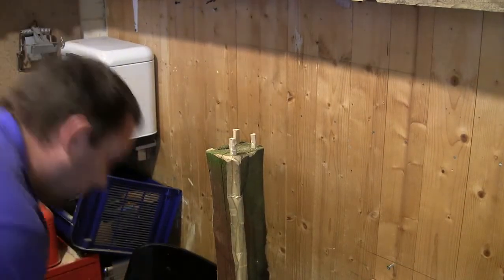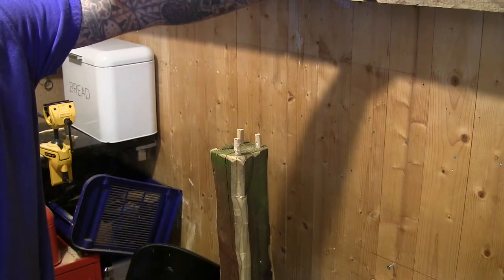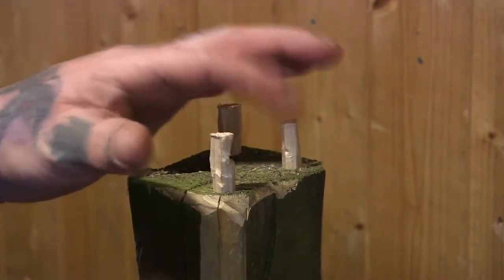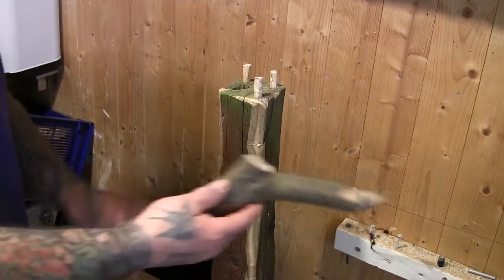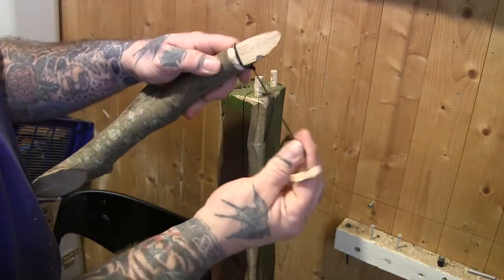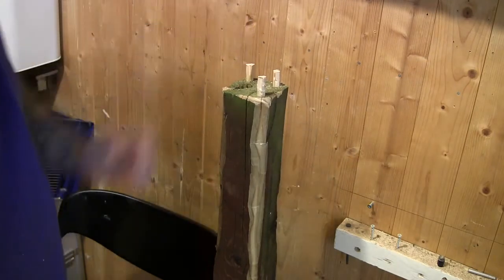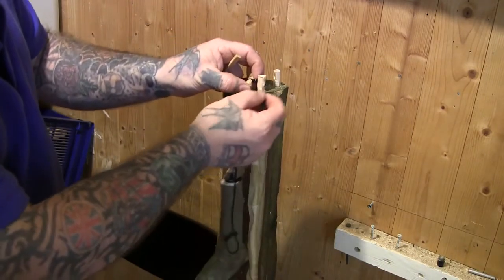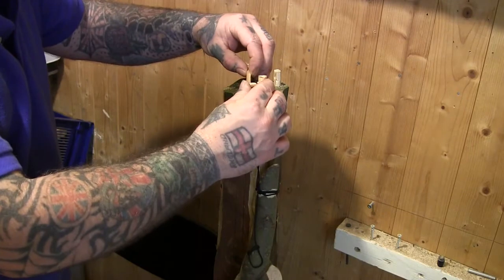Bird Pole Trap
BIRD POLE TRAP / BIRD PERCH TRAP
MORE INFO & VIDEOS :
(JJR SURVIVAL formerly  johnjayrambo11111)

My name is malc , (formerly johnjayrambo11111) i'm from the UK ,i practice bushcraft and survival & also do a bit of prepping ,
CHEERS .
VECTORCINEMA CHANNEL